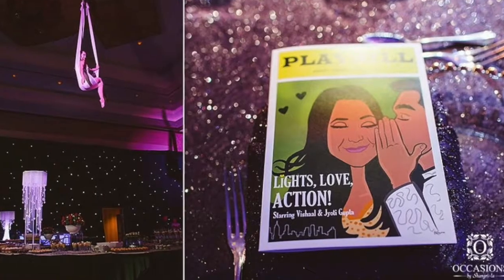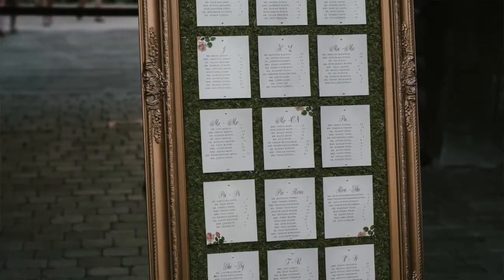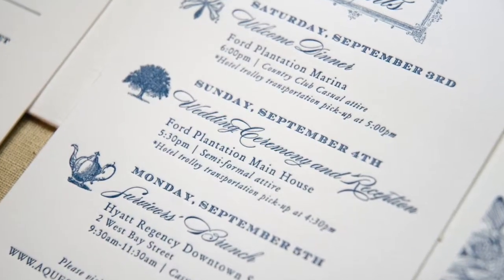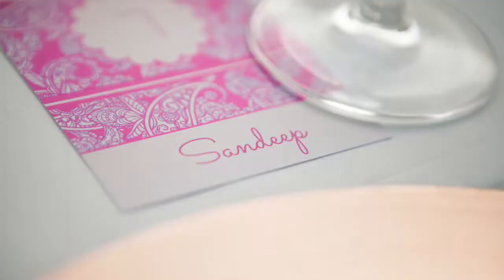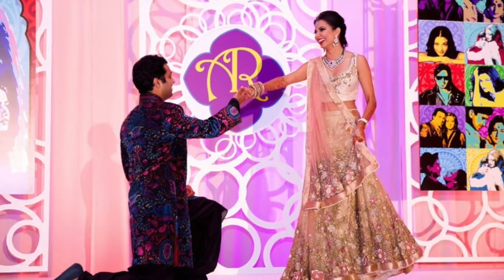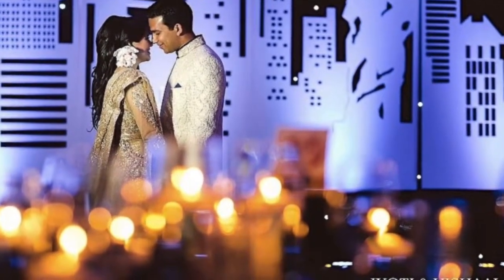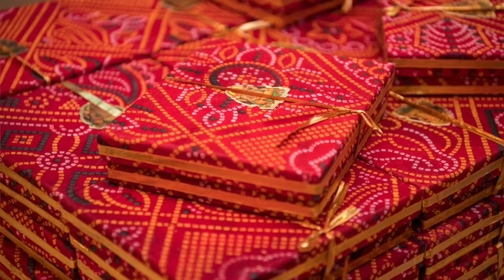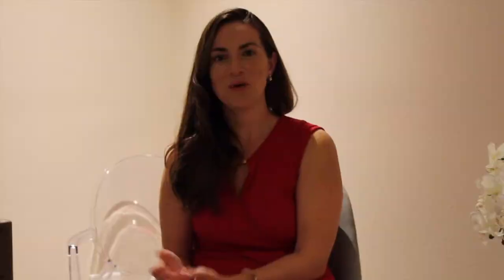How to Personalize Your Wedding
Eventrics Weddings owner and lead planner, Brittany Ellis Cole, offers expert advice on trendy ways to personalize your Indian Wedding.